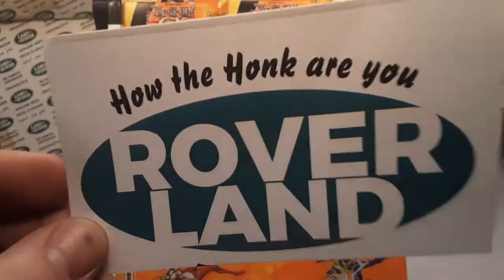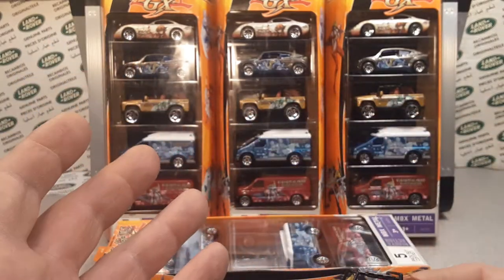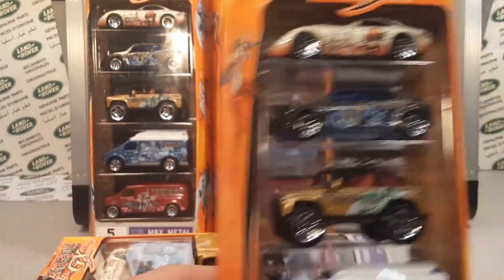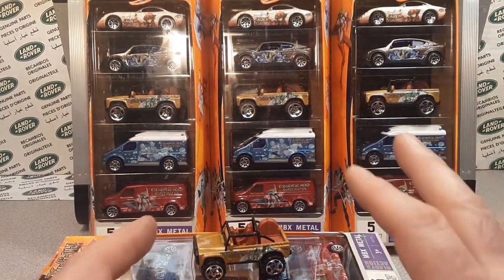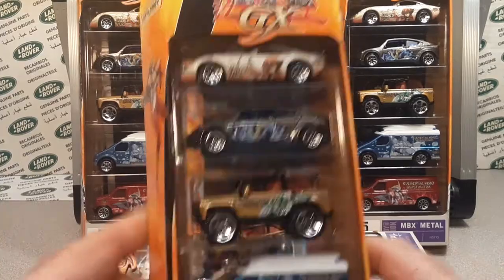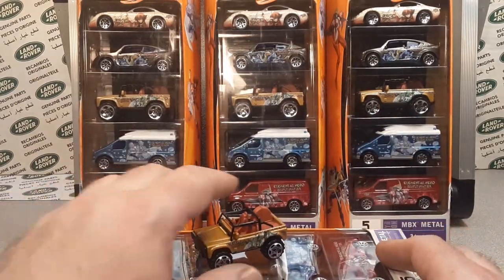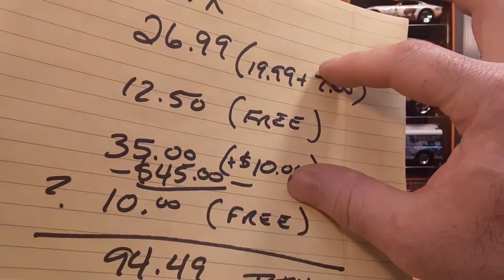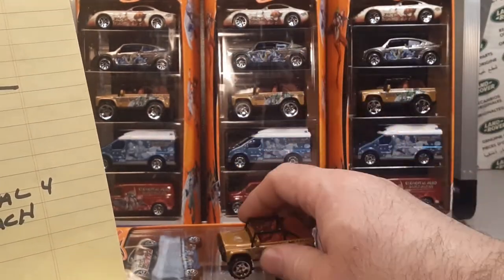Rover Land Hints on Collecting..... Land Rover Models!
Rover Land   Hints on Collecting Die-cast models.

Let me know what your thoughts on this theory.

My Address:
Dan Winchell